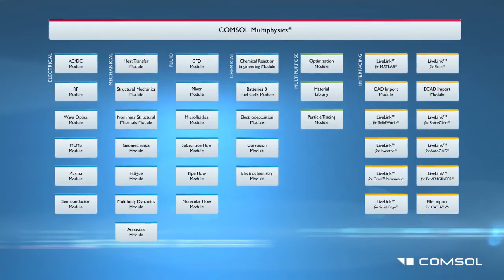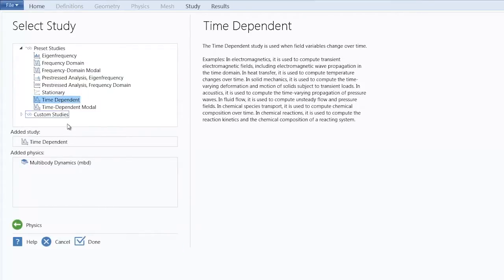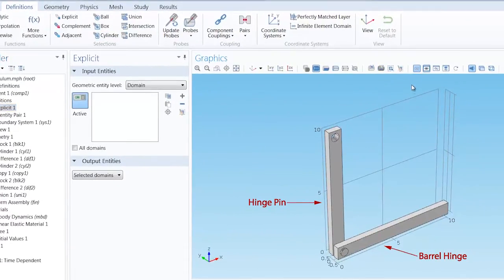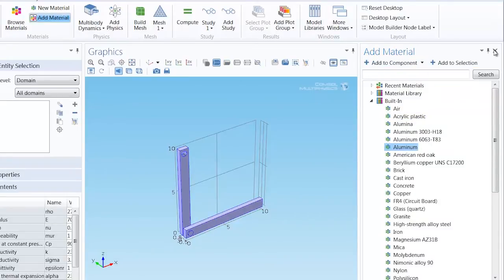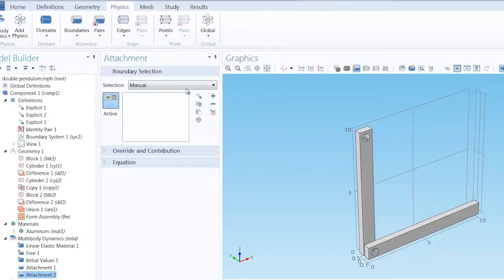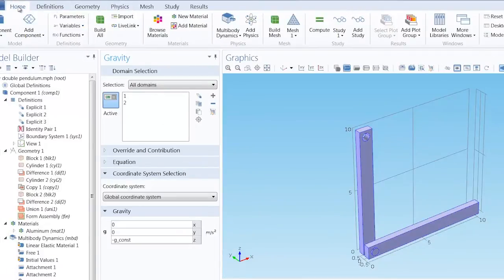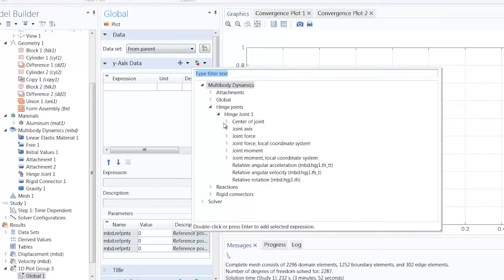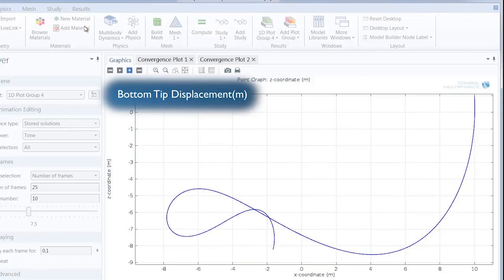How to Perform a Multibody Dynamics (MBD) Simulation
Watch this step-by-step video tutorial to learn how the Multibody Dynamics Module, an add-on to COMSOL Multiphysics, can help you perform a multibody dynamics simulation on a double pendulum.

Performing a multibody dynamics simulation enables you to determine the kinematics and dynamics of objects, such as velocity, displacement, and reaction forces.

Visit our Model Gallery to get started on building the model presented